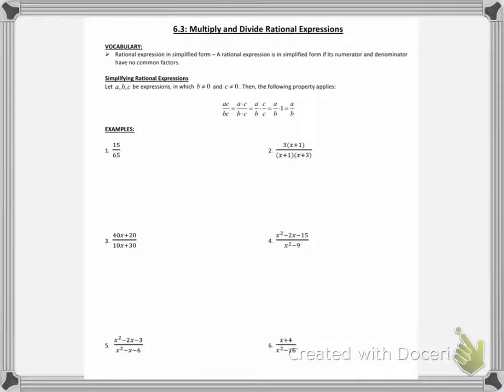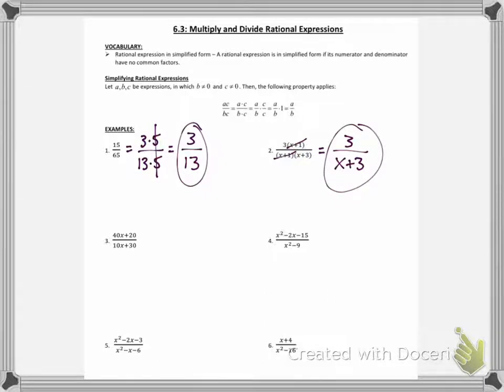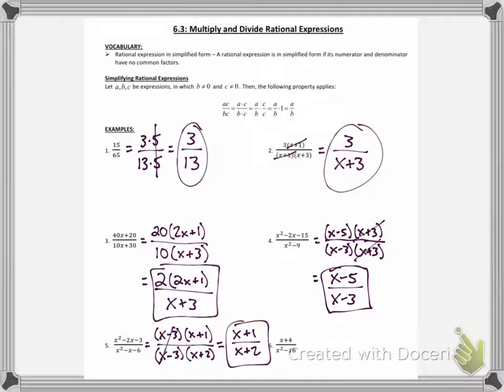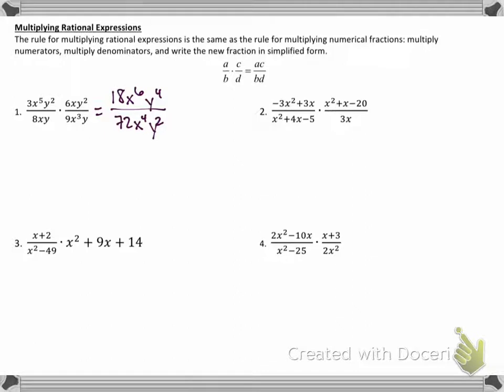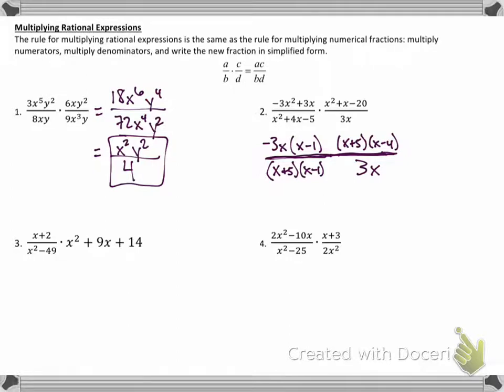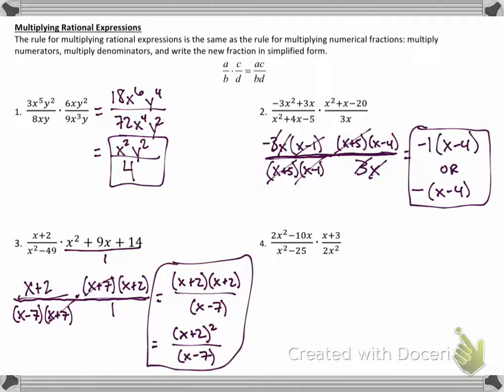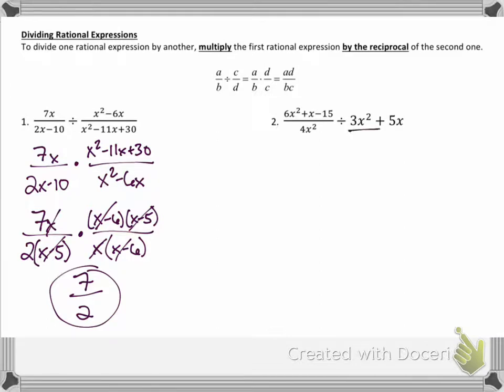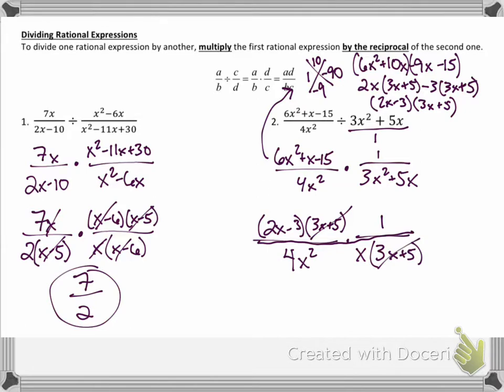Simplify, Multiply, and Divide Rational Expressions